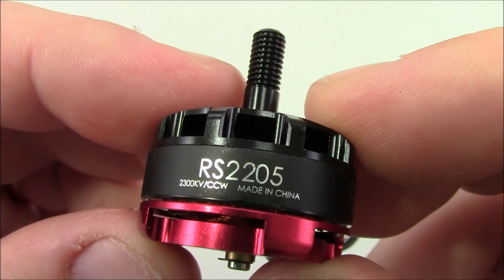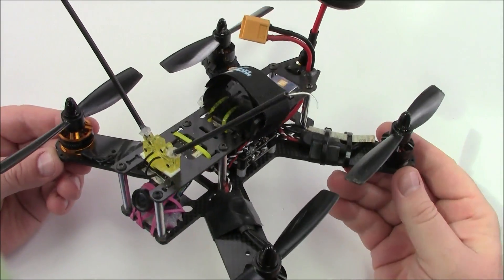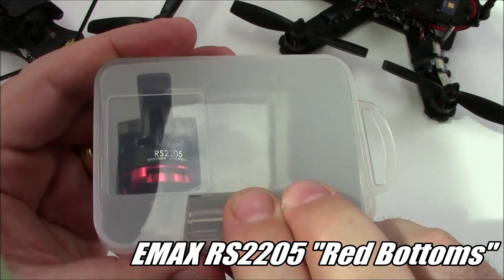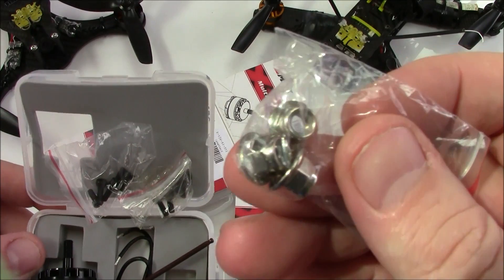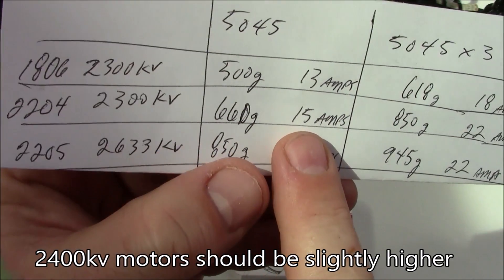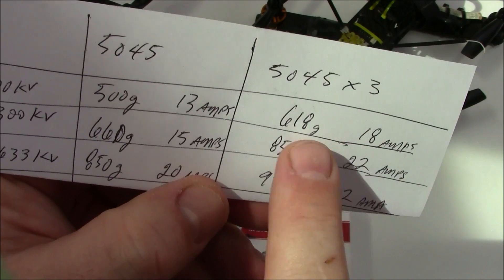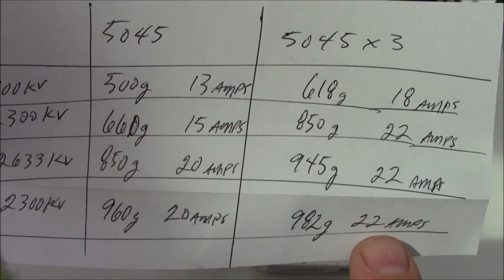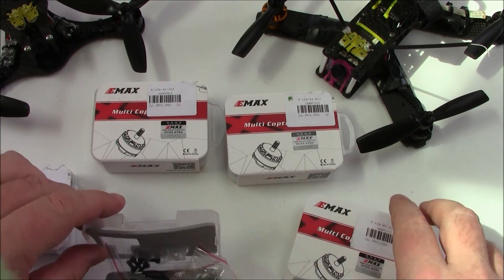Drone Racing Motors & the EMAX RS2205 Motors from GearBest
I've been racing my LS-210 with 1806 motors since I first built it.  Other people are getting faster than me.  It is probably mostly their skill growing, but they are also flying faster hardware than me.  Time for an upgrade.

These RS2204 motors, referred to online as "Red Bottoms", were designed for 4S batteries and their thrust rating has not been achieved previously by other 2300kv motors.  This upgrade should nearly double my thrust.